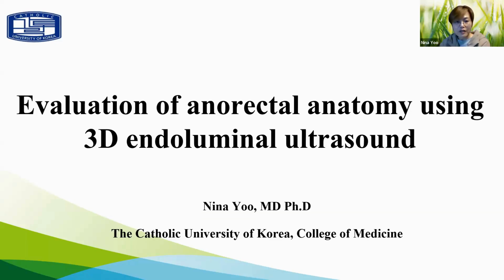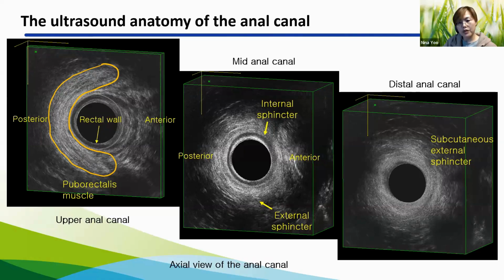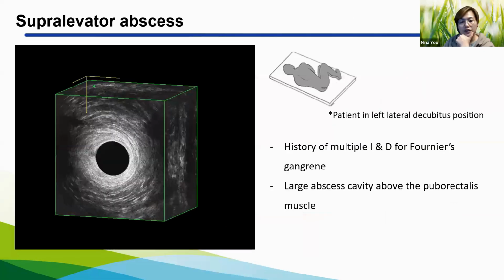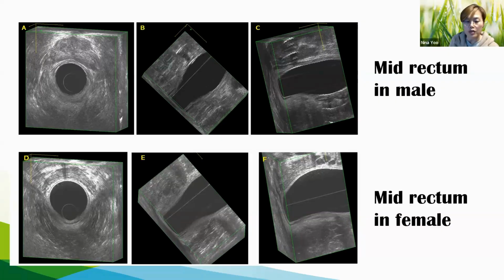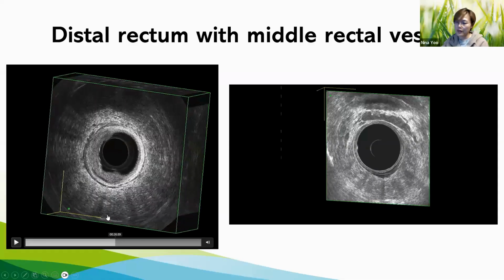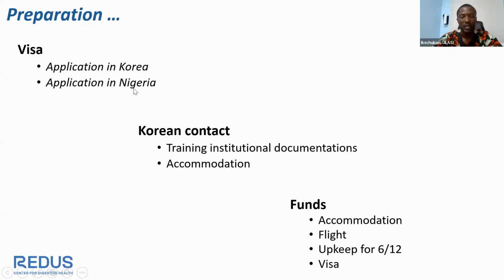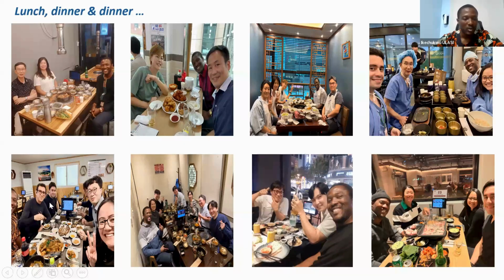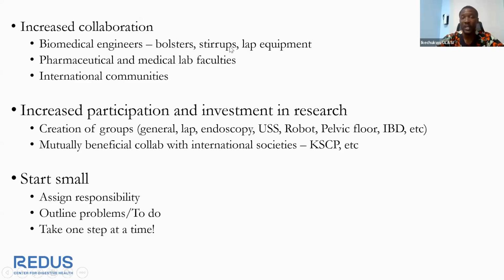The Evaluation of Anorectal Anatomy Using 3D Endoluminal Ultrasound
Dr Nina Yoo (Clinical Assistant Professor, Catholic University of Korea) takes us through this advanced diagnostic technique at the NSCRD Monthly Meeting & Webinar. Essential viewing for colorectal surgeons and GI specialists!